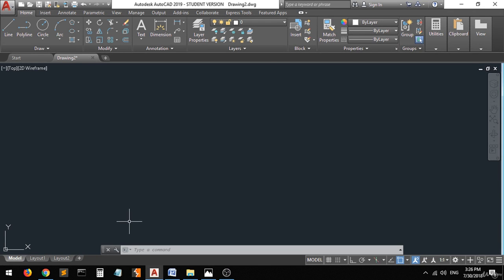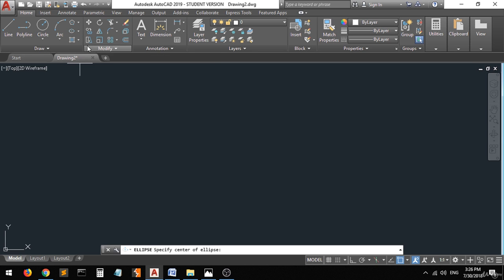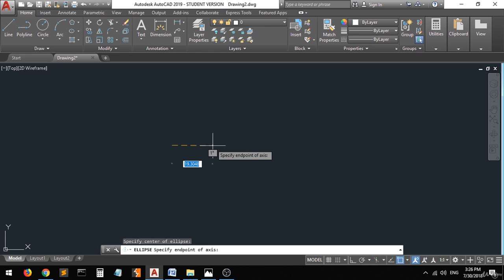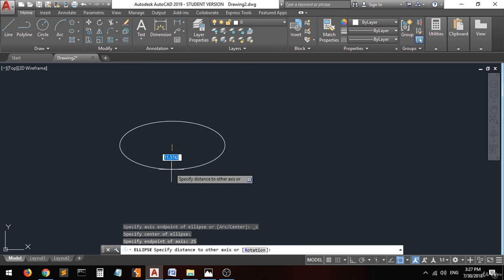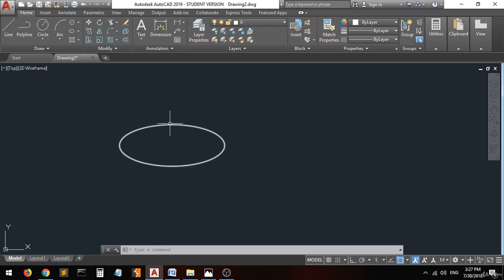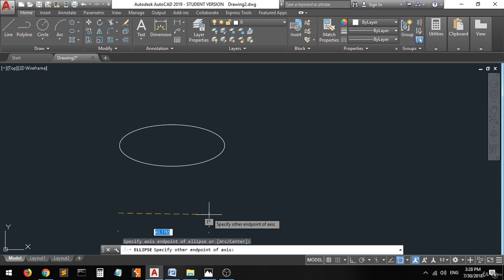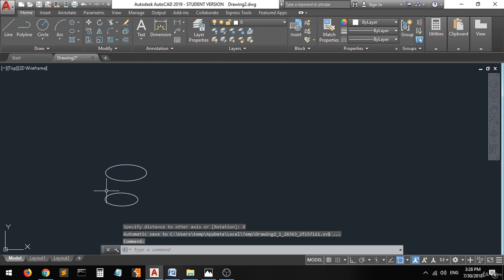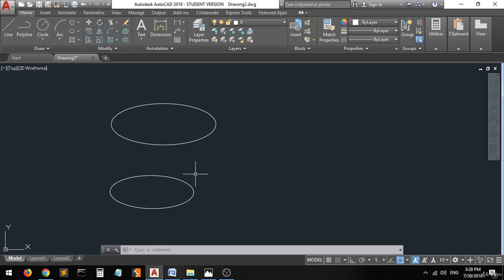08 ellipes command